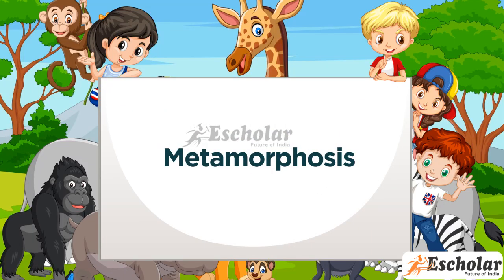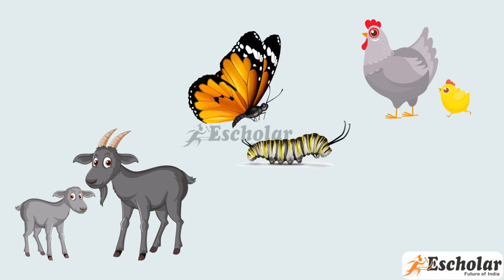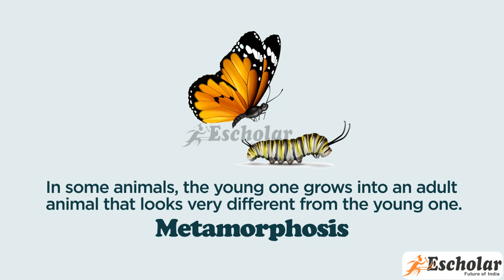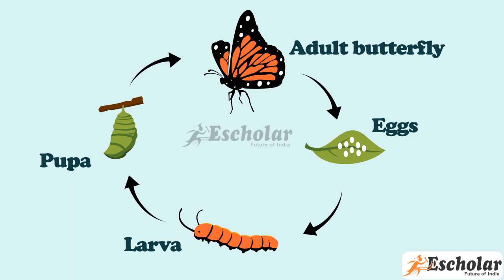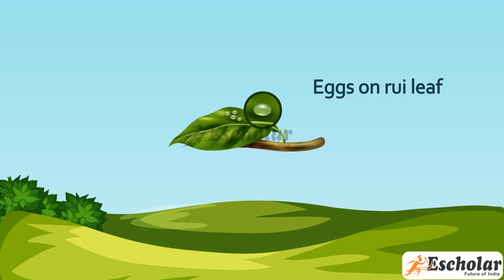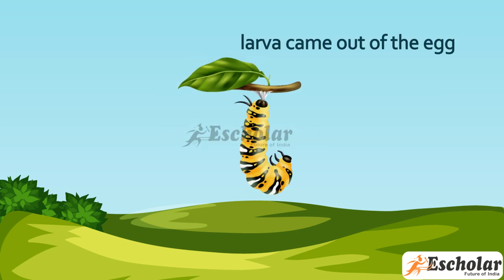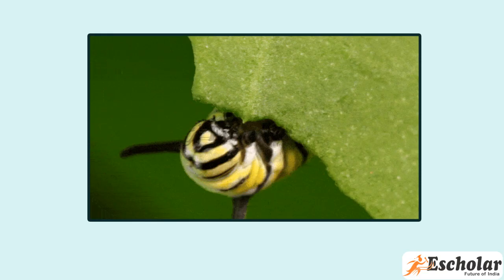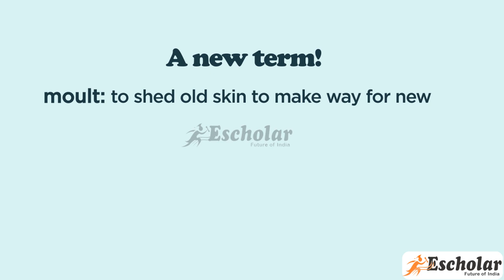4th Std Stateboard EVS 1 english - Chapter 1 - Topic 2 - Metamorphosis 1